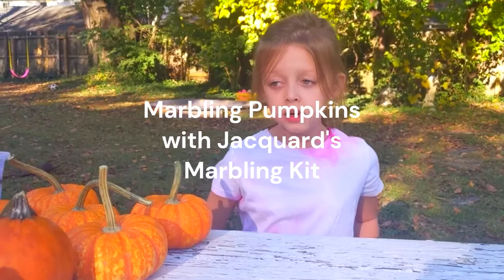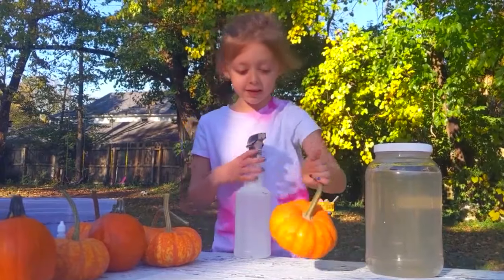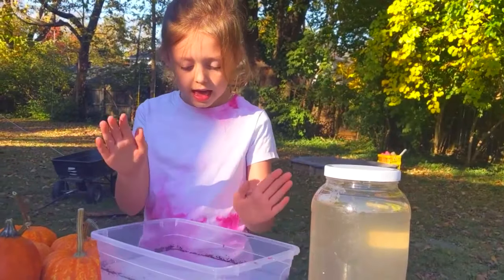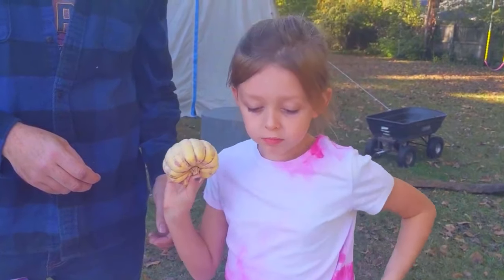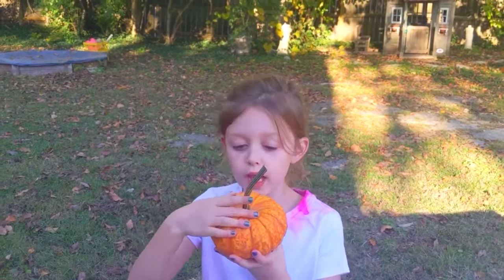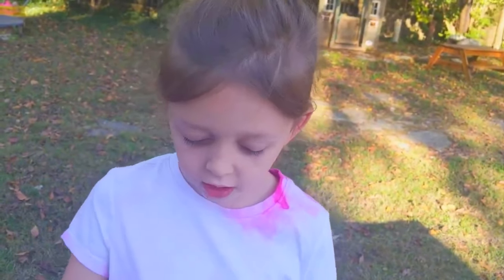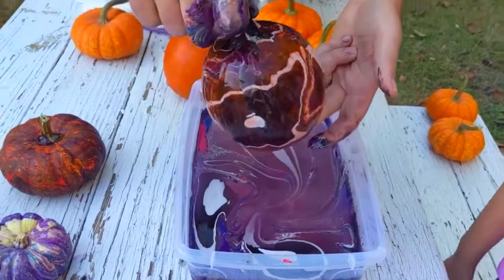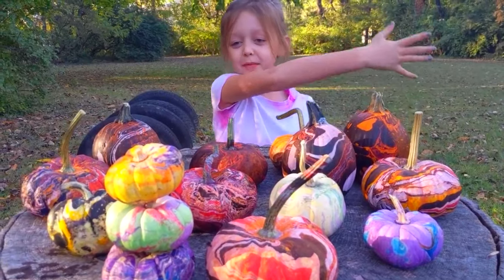Marbling Pumpkins with the Jacquard Marbling Kit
Just a short tutorial on Marbling Pumpkins as another fun way to decorate pumpkins for the fall.  The big difference between this and Marbling paper or fabric is that you need to partially submerge the pumpkin, and it works better with less alum (1tsp per gallon instead of 2 like for fabric).  Spritzing the pumpkin with the alum from a spray bottle works best.  Allow to dry before dipping.

Everything you need to do this project comes in the Jacquard Marbling Kit